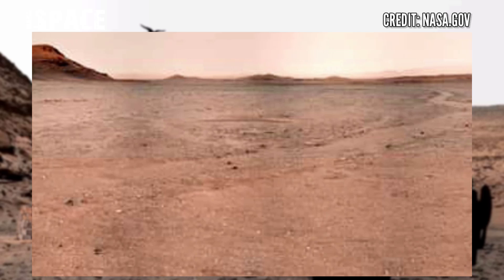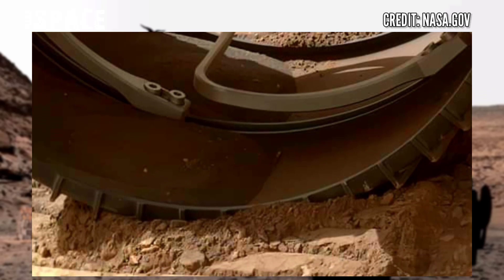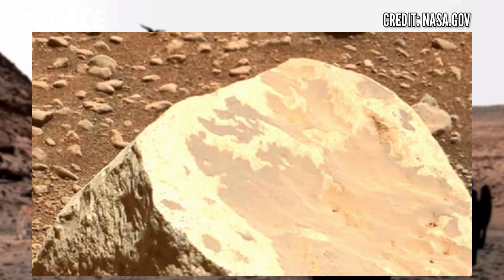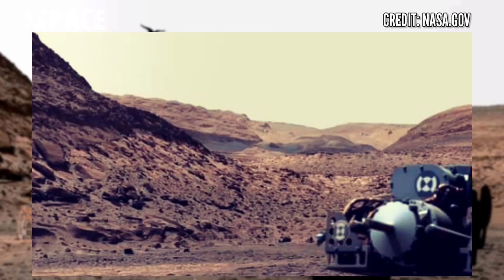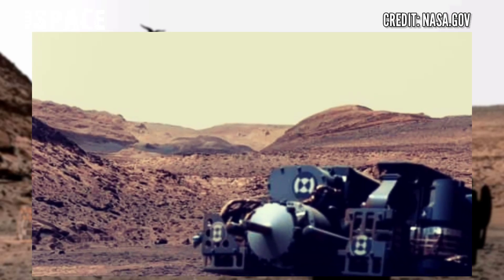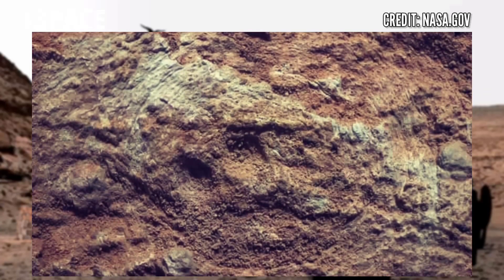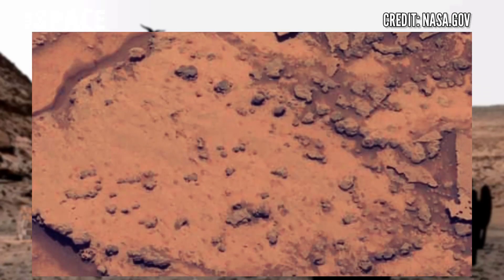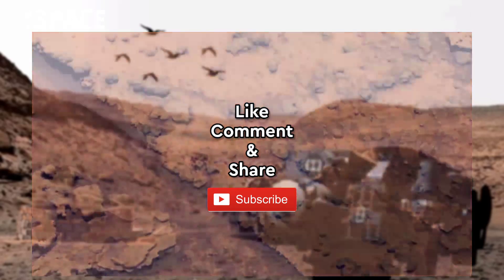Perseverance Rover Released New Images on Mars surface || Life on Mars: Mars Latest Images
Here is the latest video footage of Mars surface from NASA's Mars Perseverance Rover.
Perseverance Rover acquired this image at the surface of Mars, using its onboard right mastcam-Z.
Mastcam-Z is a pair of camera's located high on the Rover's mast.
Mission name is Mars 2020 Mission
Perseverance Rover landed on Mars on February 18, 2021. and the mission name is Mars 2020 Mission.
main job is search for signs of ancient life and collect rock core samples for possible return to Earth.

CREDIT: NASA.GOV,
NASA/JPL-Caltech,
NASA/JPL-Caltech/ASU,
NASA/JPL-Caltech/MSSS,